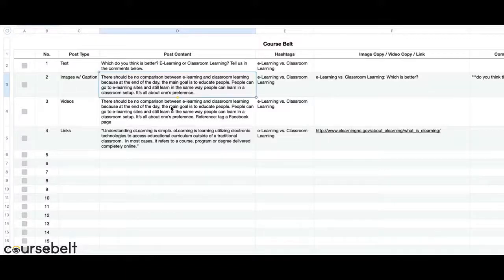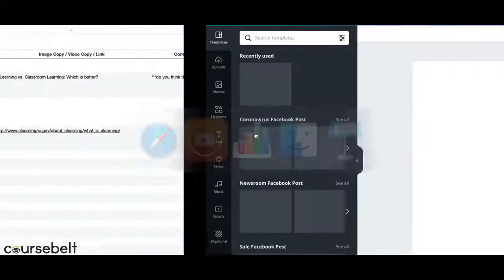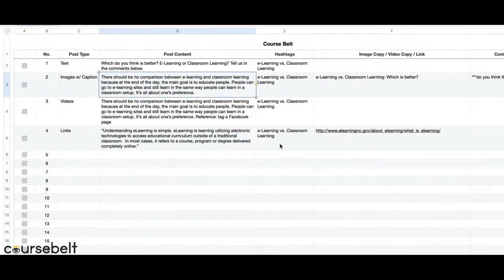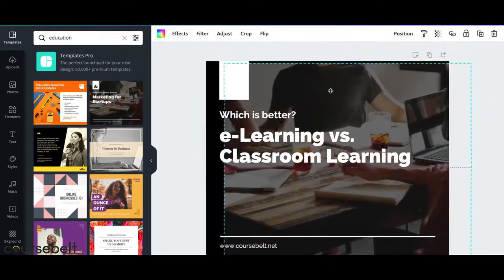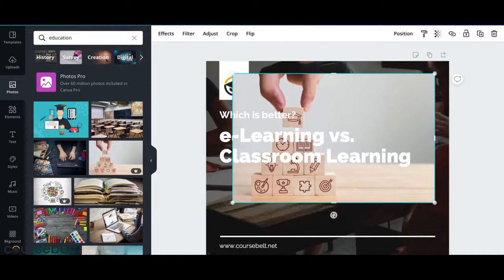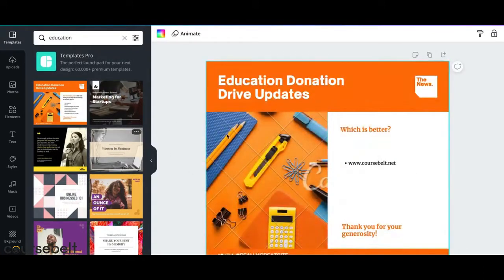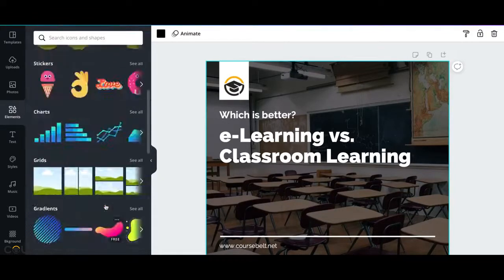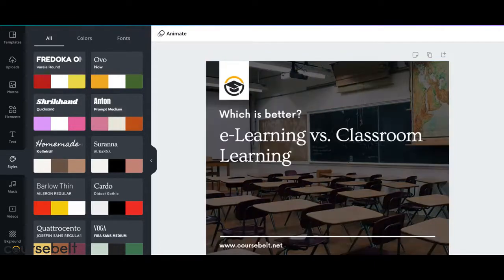Creating Creatives (Part 2.6)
Creating Creatives

For this basic creation of social media posts, we’ll be using a handy tool called Canva. If you know how to use Photoshop already, that’s better! But for starters, Canva is more than enough to create quality posts without a huge learning curve.